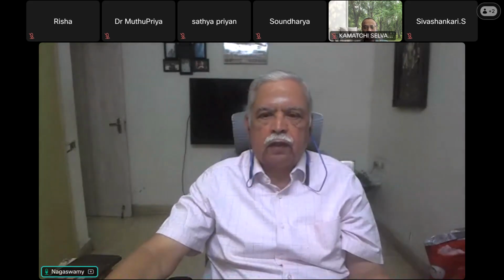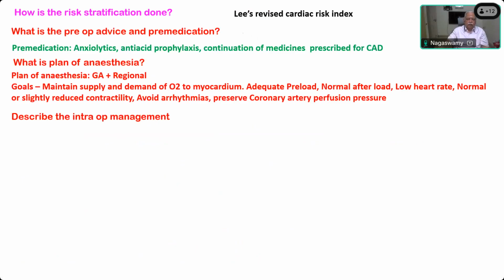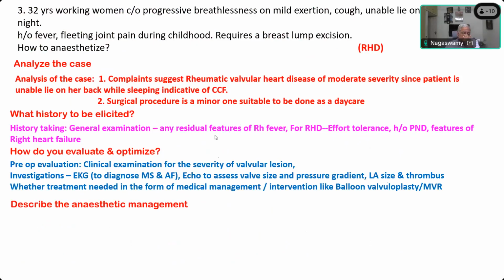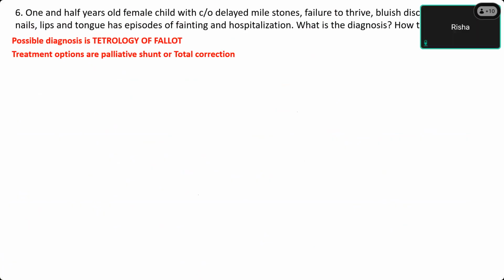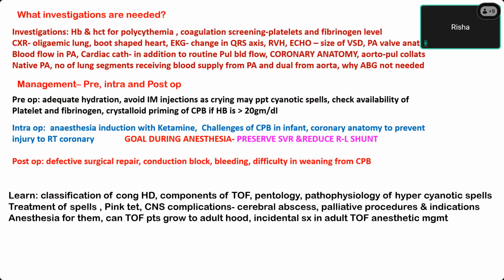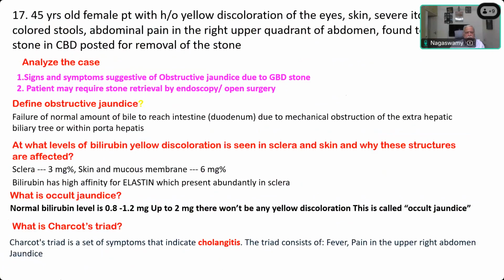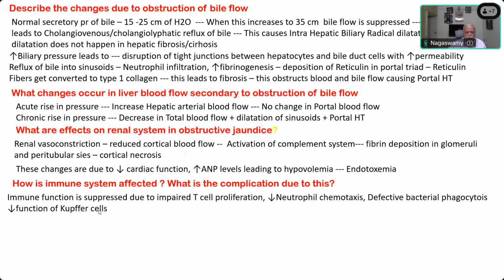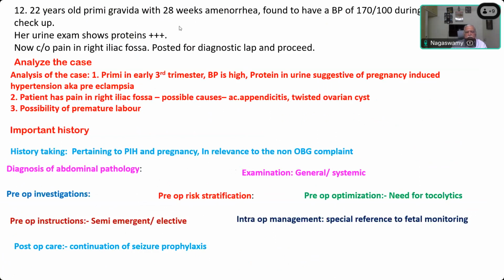23 JAN 2025 RFD SESSION: 2 - LONG CASES DISCUSSION - PROFESSOR V NAGASWAMY